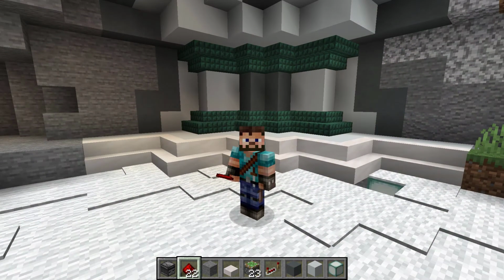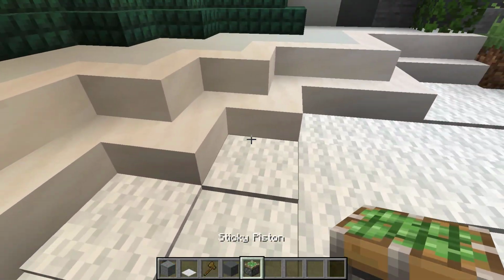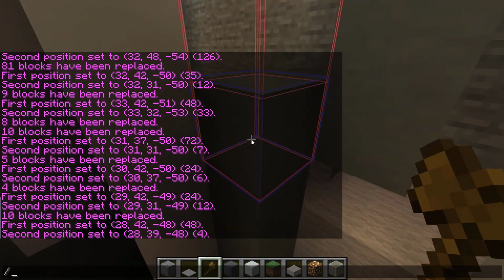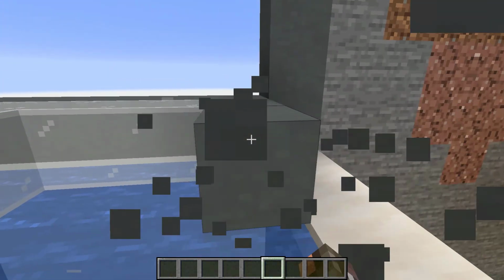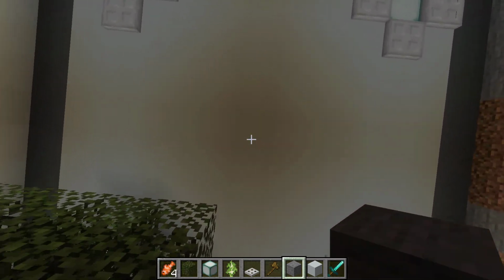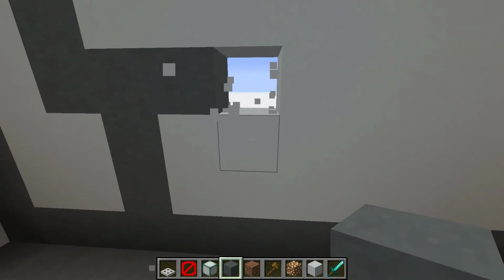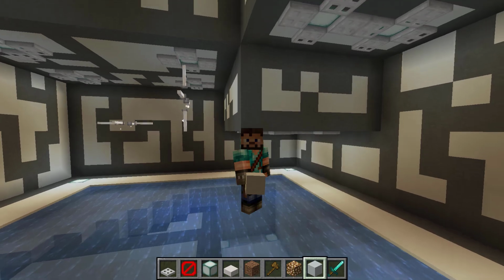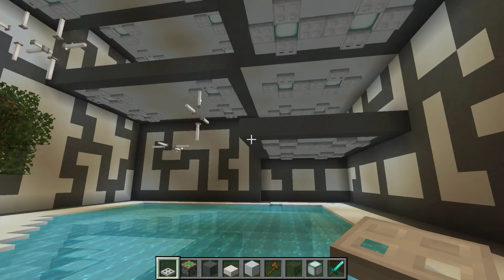Biome Based Builds - Modern Living In Minecraft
Today, we are building a Modern house in Minecraft, equipped with a pool, an aquarium, and all other sorts of Minecraft luxuries!

   Oh, and if you are reading this and you did enjoy, then make sure to tell one and maybe two of your friends about the vid and channel!

No Tutorial Links Here,
Just Fozzen Brainpower